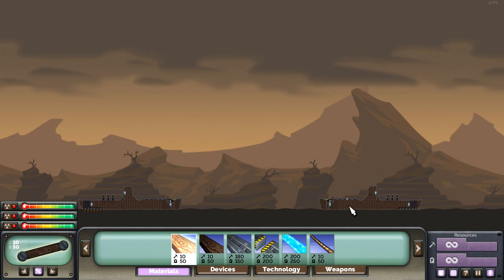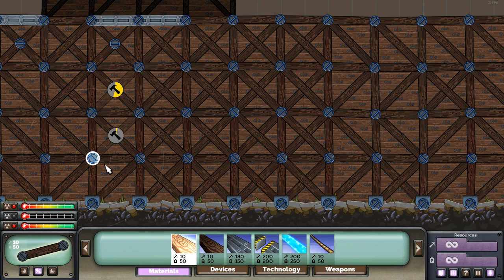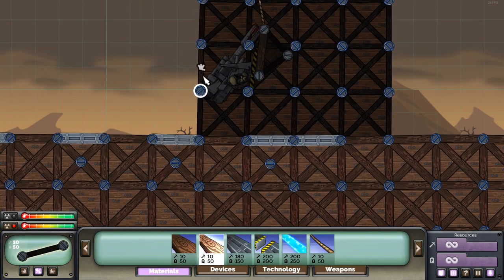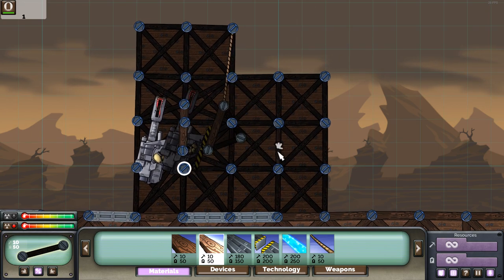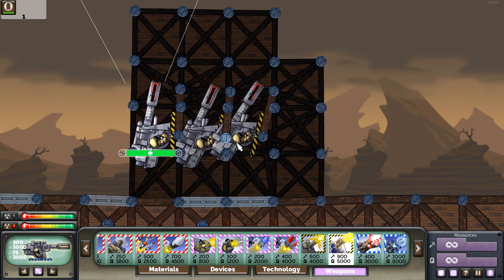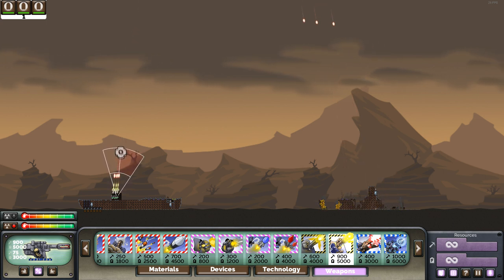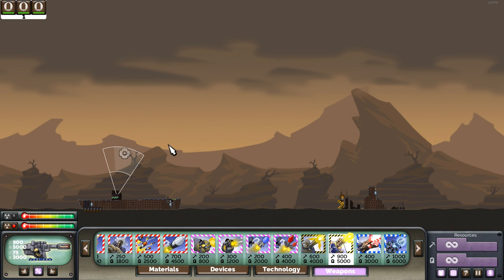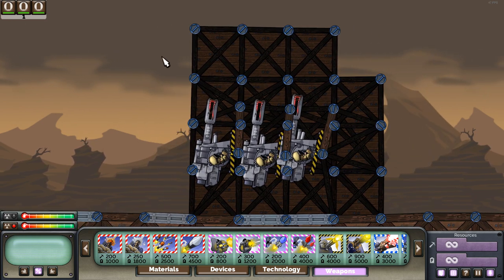Forts Tutorial - T3 Mortar Memes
Here I show how I like to T3 my cannons, it is one of many ways to do it, but its my favorite for many reasons.